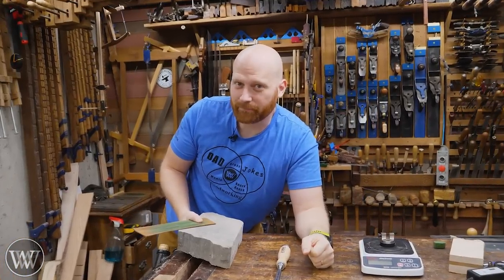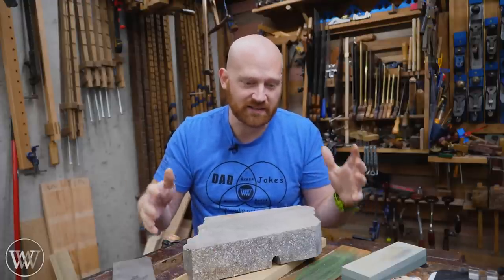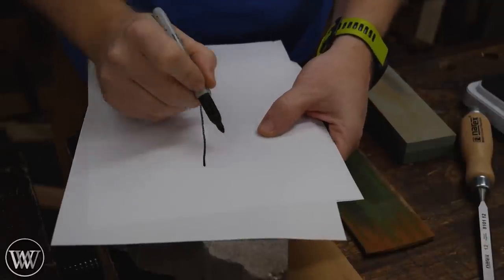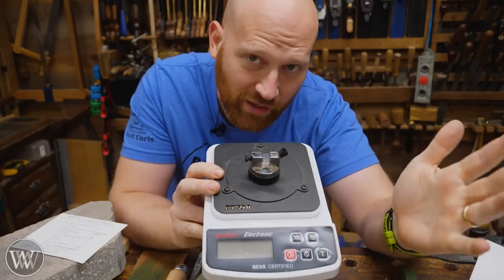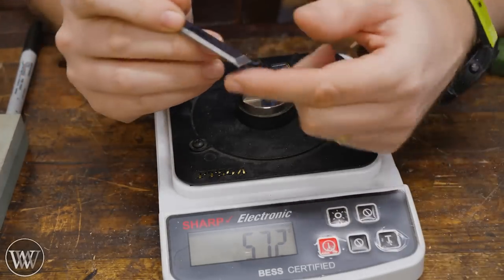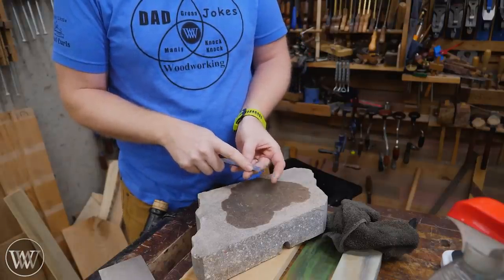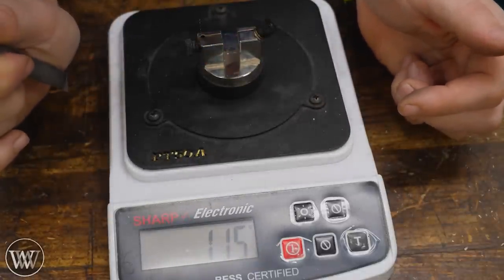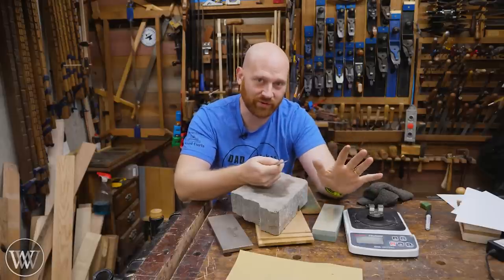Can you Sharpen With Concrete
100 Cuts every hair (75 Is sharpest steel posible)
200 Will cut most hair, but will miss a few
300 Fine for most planning but too dull for difficult smoothing
400 Still cuts but you start to feel resistance
500 Rarely let most planes get more dull than this
600 Might let a scrub plane get this dull
700 Average joe thinks this is sharp
800+ Fine screwdriver

Can you sharpen with concrete? You can sharpen hand tools with anything harder than the steel you are working. Some sharpening methods are easier and some are difficult, but you do not need the best to get the results.

Andrew Wilson
Brian Suker
Kenny-Anjanette Horn
Christopher Brown
Alex Adams
Ian McElcheran
Russell Gough